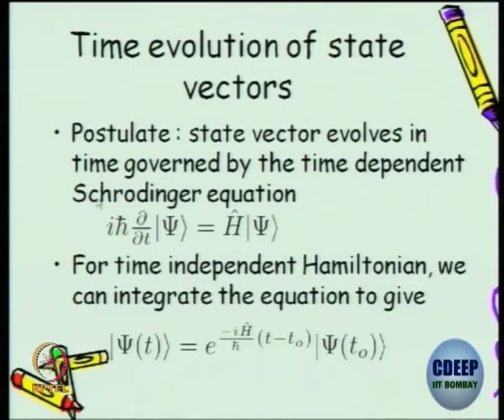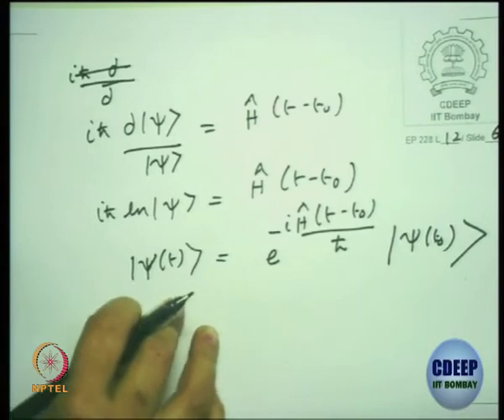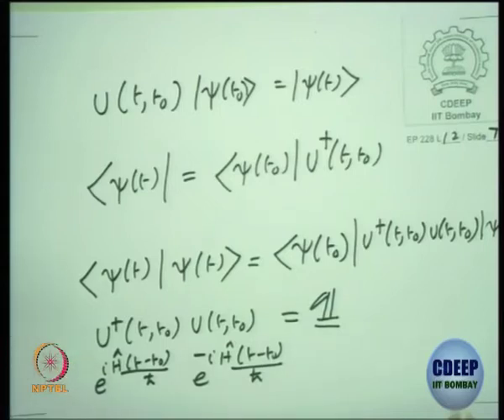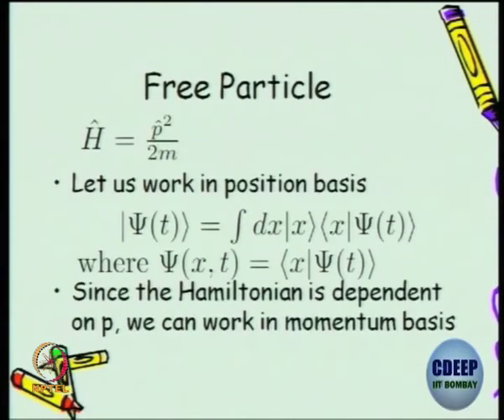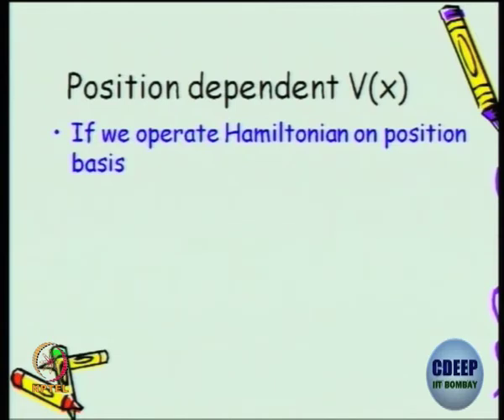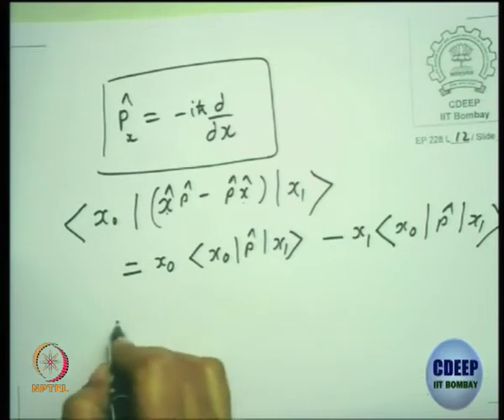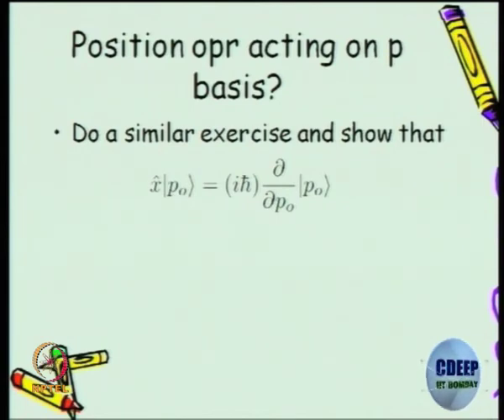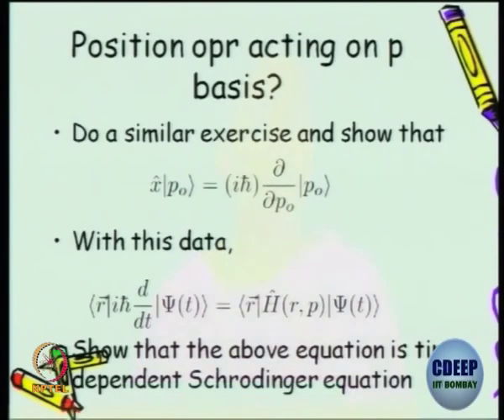Week 5-Lecture 26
Lecture 26 : Classical vs Quantum Mechanics - II